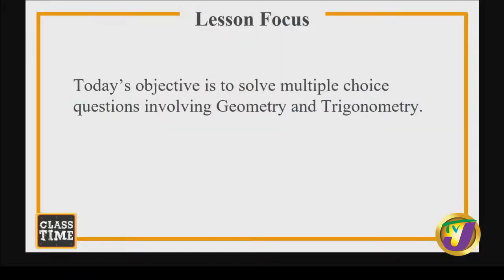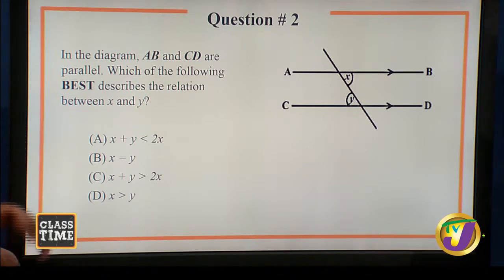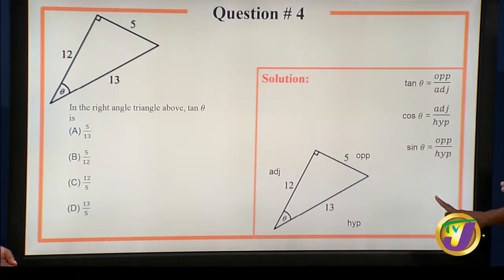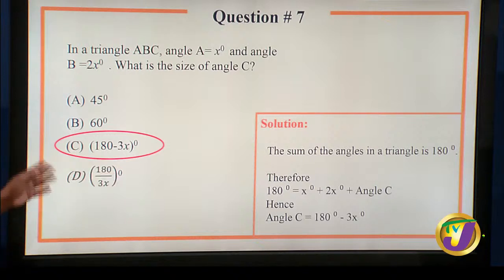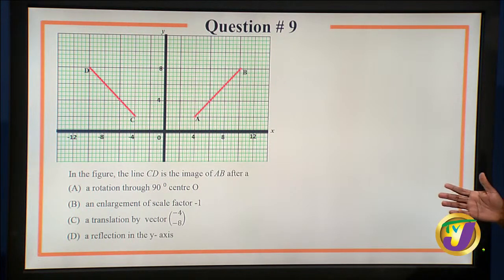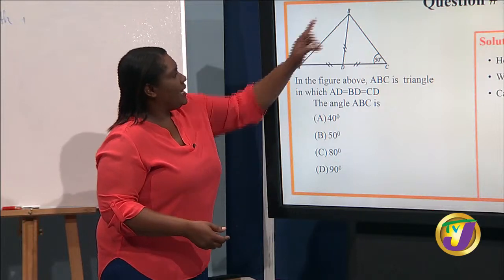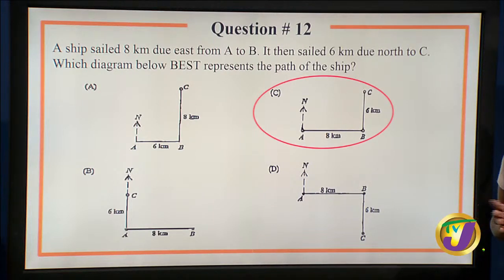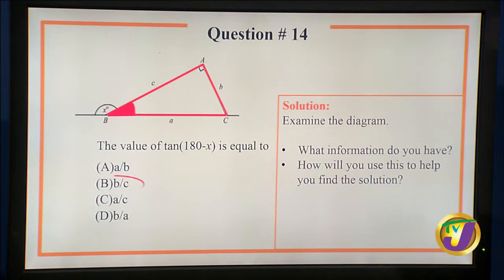CSEC Mathematics - Multiple Choice Questions featuring Geometry & Trigonometry - June 22 2021